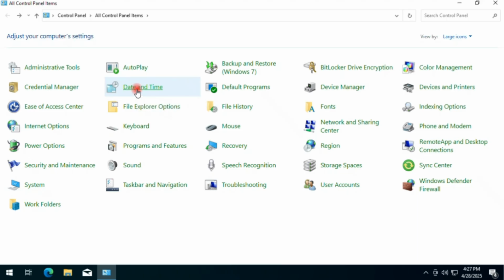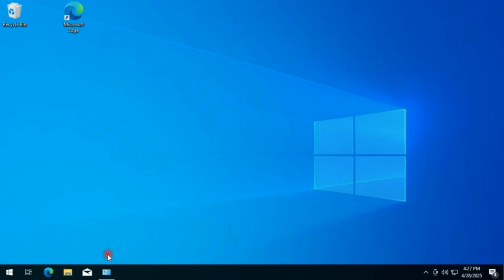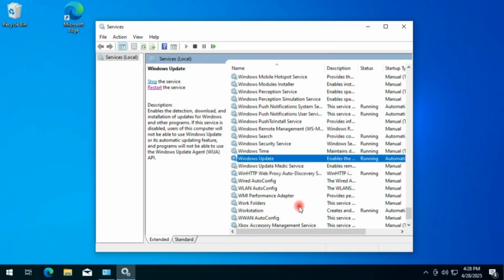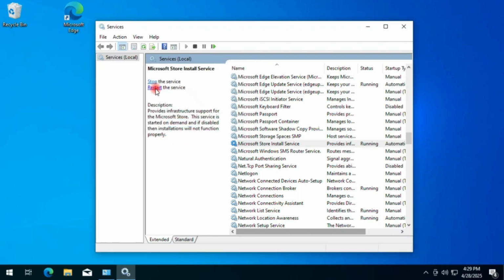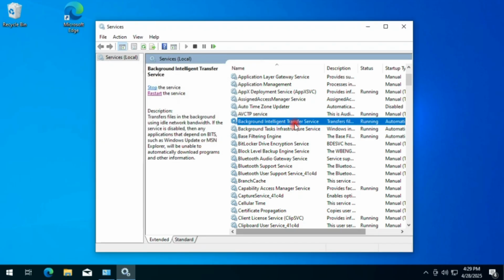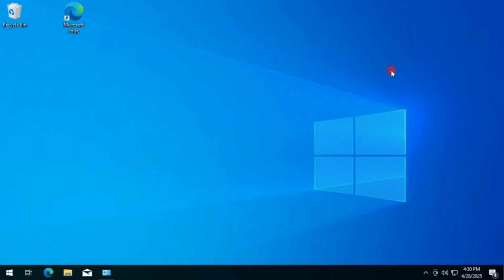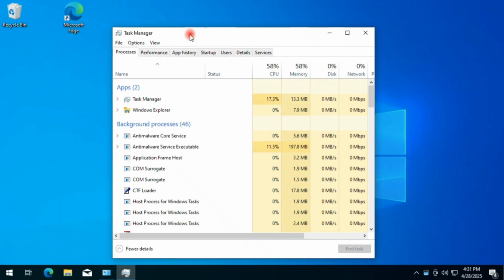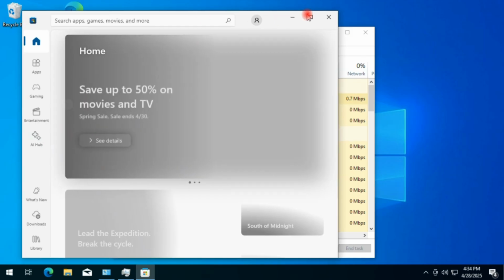How to Fix Microsoft Store Error Check your Internet Connection in Windows 10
How to Fix Microsoft Store Error “Check your Internet Connection” (100% Works) in Windows 10

Codes:
PowerShell: Get-AppXPackage | Foreach {Add-AppxPackage -DisableDevelopmentMode -Register "$($_.InstallLocation)\AppXManifest.xml"}

Your Quires:
How to fix internet connection problem in Windows 10?
How to fix Microsoft Store not working in Windows 10?
How to fix Microsoft Store check your connection?
How do I fix Microsoft Store error code 0x80131500?
Windows Store Apps can’t connect to the internet
Check your internet connection and try again
We couldn’t connect to the server
Your PC isn’t connected to the internet
Code: 0x80072F30
Code: error 0X80072EE7
Check for Windows Update issues detected Windows 10
Windows Update not working Windows 10
Windows 10 update problems today
Windows 10 update issues 2024
Windows Update Troubleshooter Windows 10